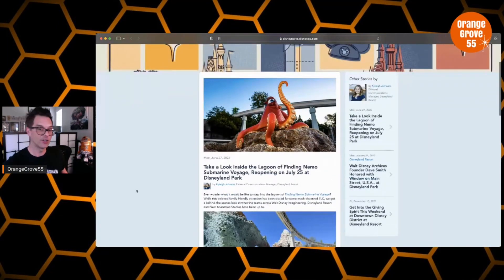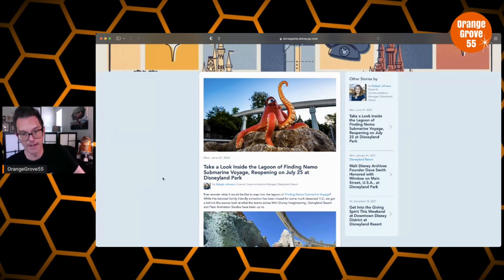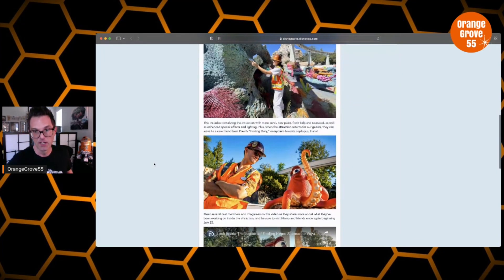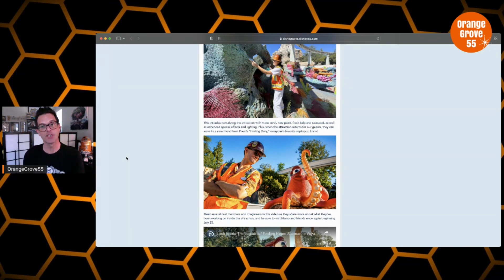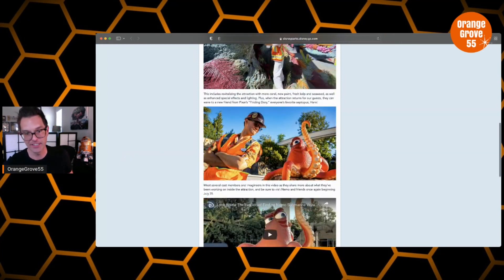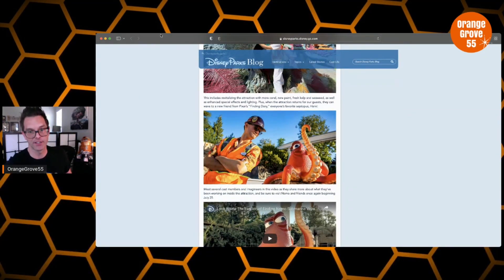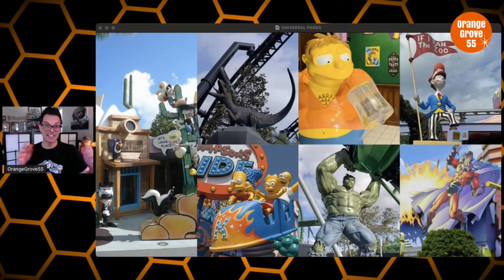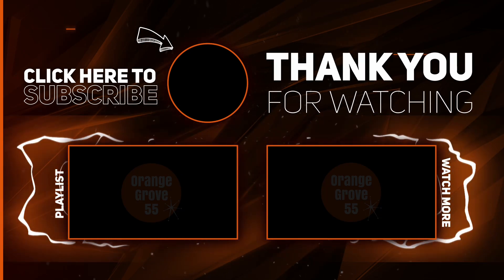Finding Nemo Submarine Voyage NEW Additions + Reopening Date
Take a Look Inside the Lagoon of Finding Nemo Submarine Voyage, Reopening on July 25 at Disneyland Park